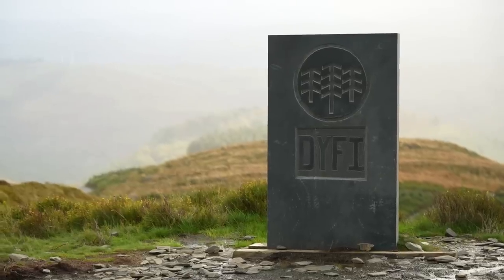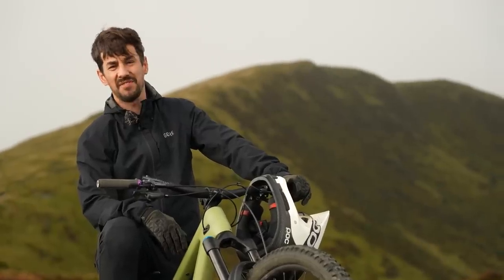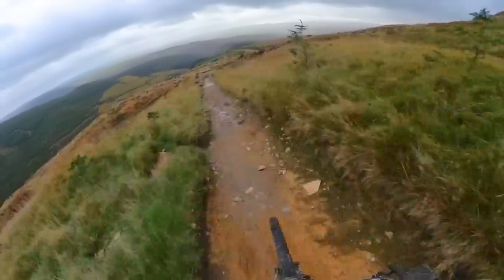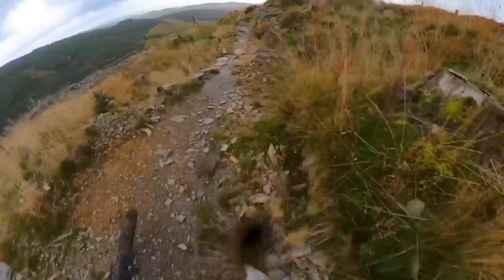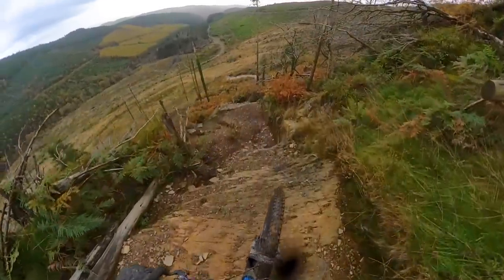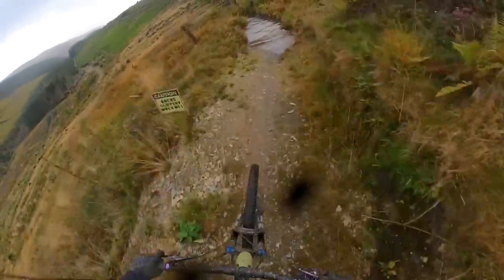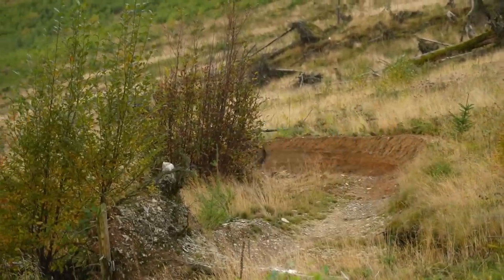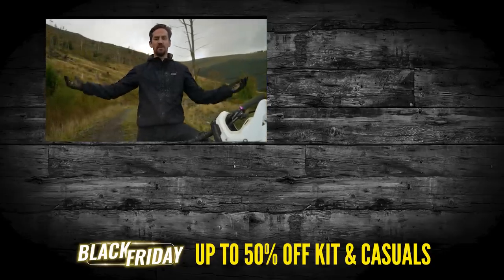The Scariest MTB Trail In The UK!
Nestled beneath the huge ridgeline of Dyfi Bike Park and named for its imposing natural bedrock slabs, the Slab Track offers riders a supersized adrenaline rush as they descend the extremely challenging terrain! Join Neil Donoghue as he makes his way down this infamously difficult run to see whether or not this track can be crowned the scariest MTB trail in the UK!

What's the scariest MTB trail you've ever ridden? Let us know down below! 👇